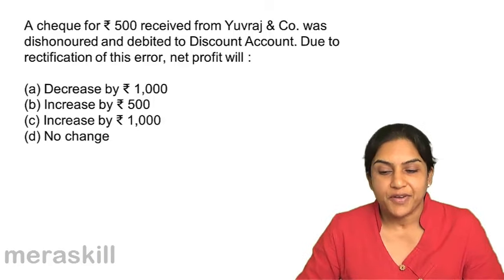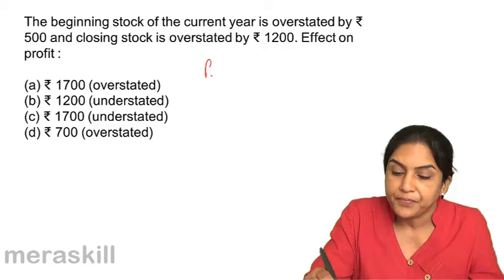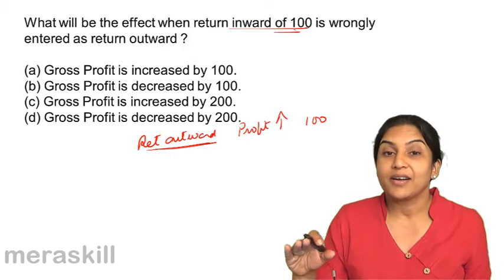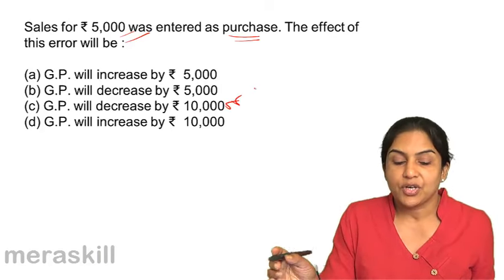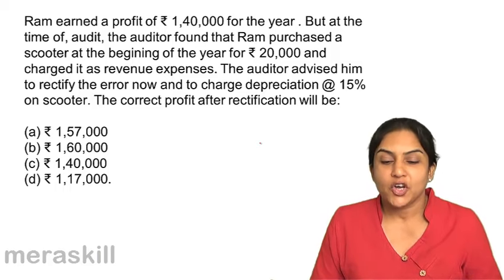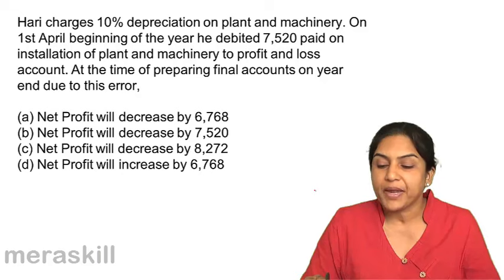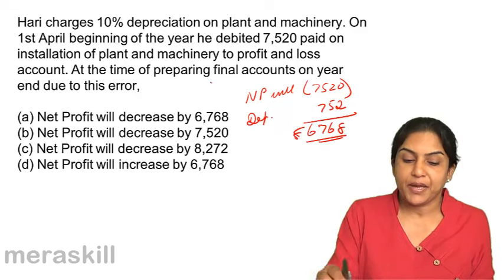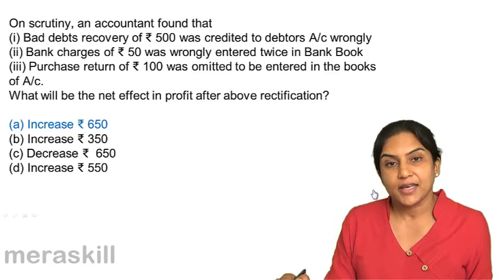Example Impact of Accounting error on Profit | Rectification of Error| CA CPT | CS & CMA | Class 11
Example Impact of Accounting error on Profit, Learn for Free Capital & Revenue Expense, Contingent Asset & Liability & Basics of Rectification of Error.For Details